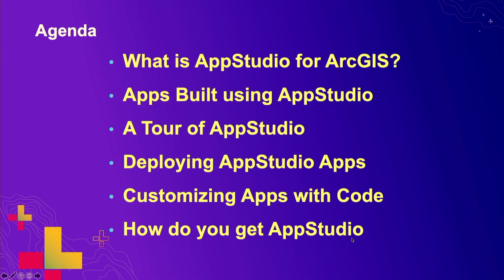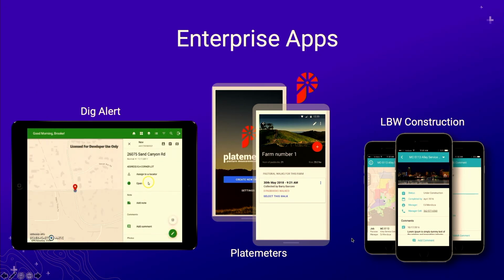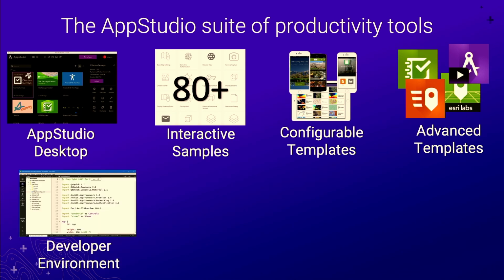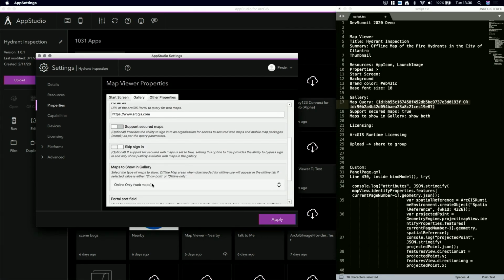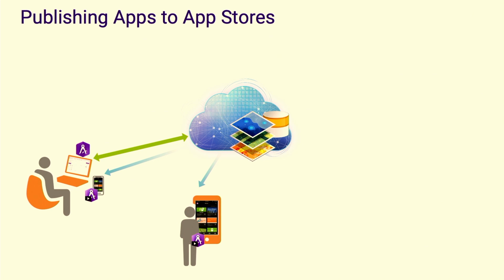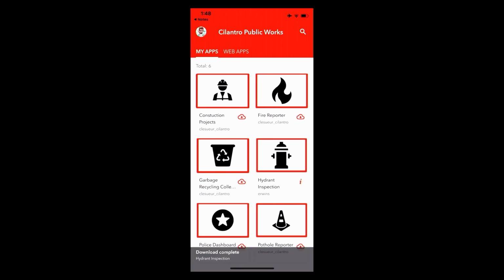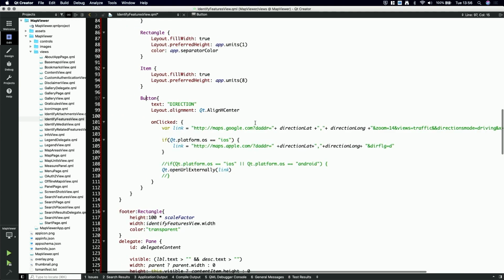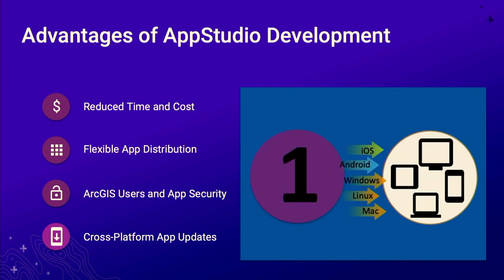Building Native Cross-Platform Apps with AppStudio: An Introduction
Join this session to learn how to build cross-platform native apps with ArcGIS AppStudio. You will learn how AppStudio provides a complete suite of productivity tools to build, test, and deploy apps for iOS, Android, Win, Mac, and Linux. This session targets non-developers, scripters ( Javascript, Python) and developers of all levels who want to learn how to build native mapping applications. We will demonstrate how you can create a custom app by configuring a template and introduce you to programming with QML and the Qt Creator IDE.